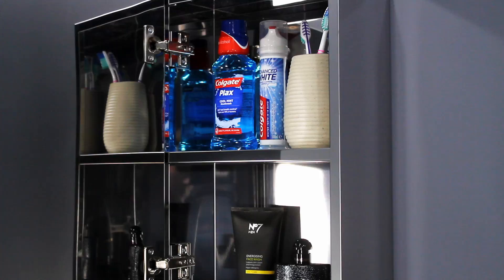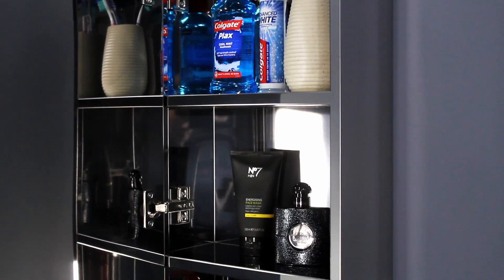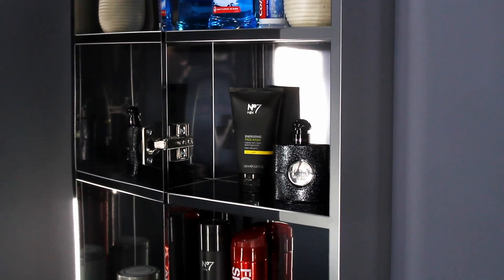Stainless Steel Cabinets - Tall Cabinet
Supplied fully assembled and with fixings for mounting to a solid wall, this cabinet is ideal for adding extra storage to any bathroom design. The tall design makes this cabinet ideal